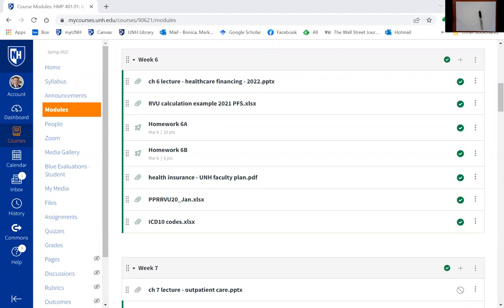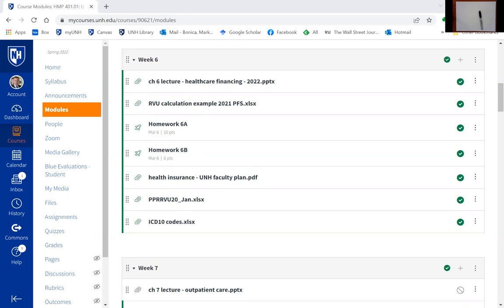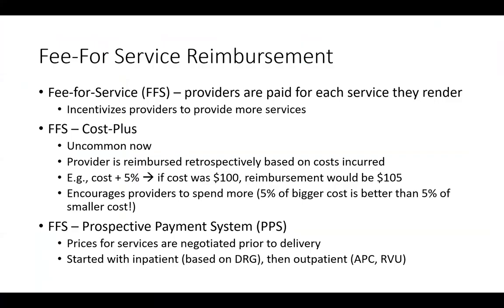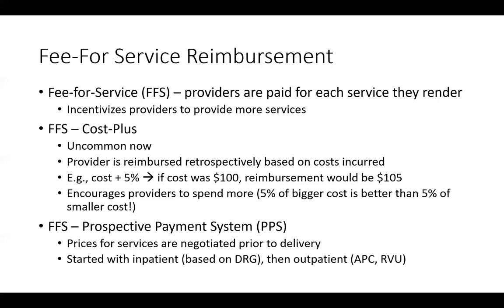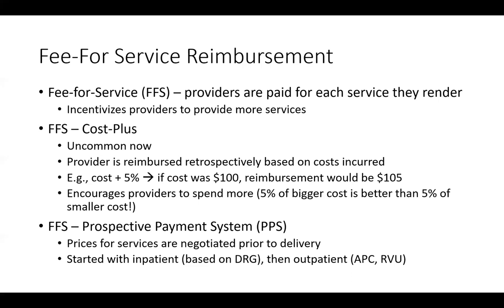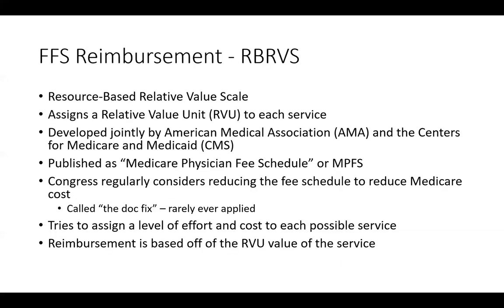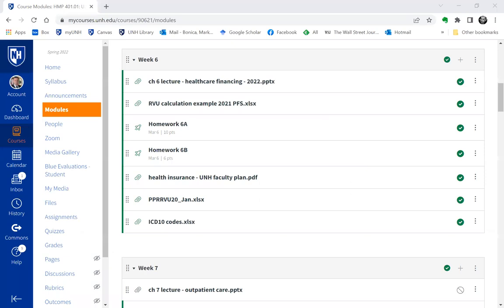HMP 401, ch 6, lecture 1